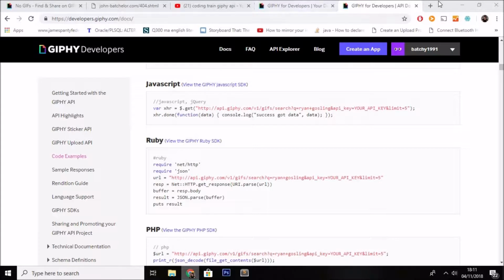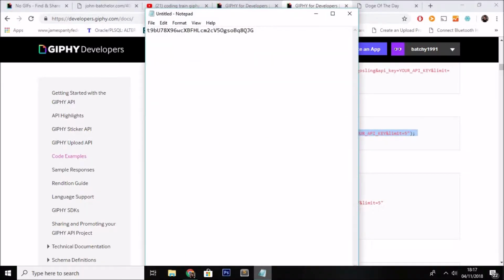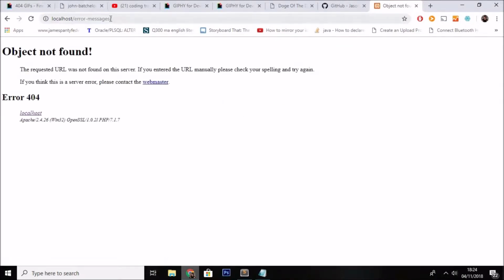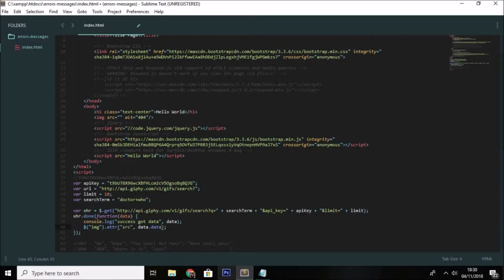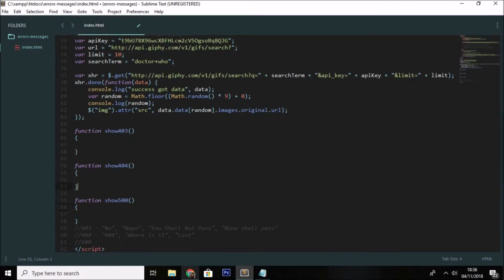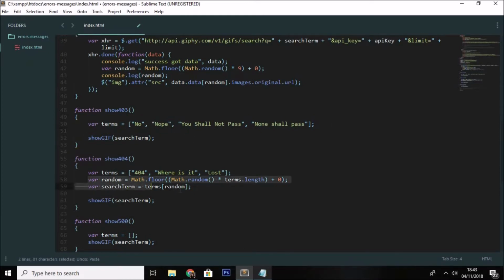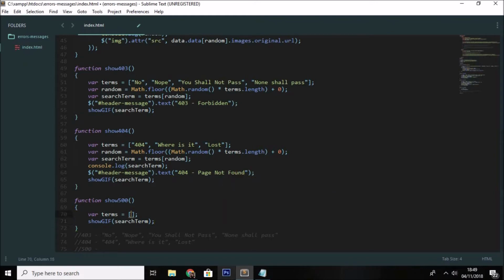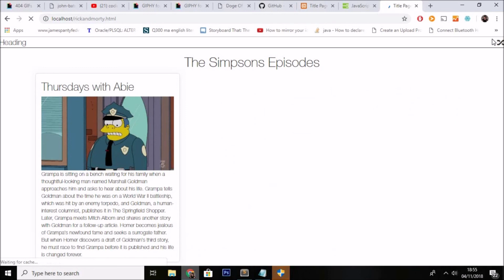Using The Giphy API for HTTP Status Code Messages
In this Completely Pointless Project, I use the Giphy API and Javascript to create HTTP Status Code messages using GIFs that could be integrated into your 404, 403 and 500 error pages on your website.